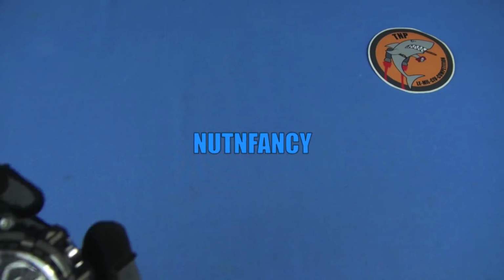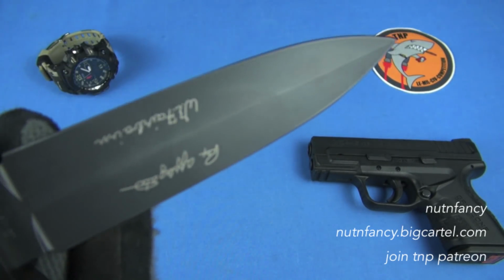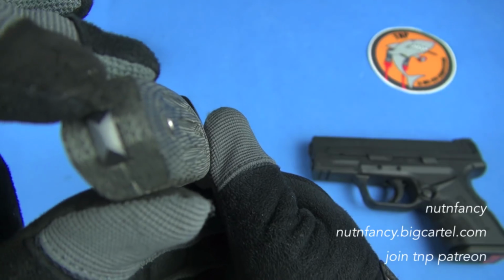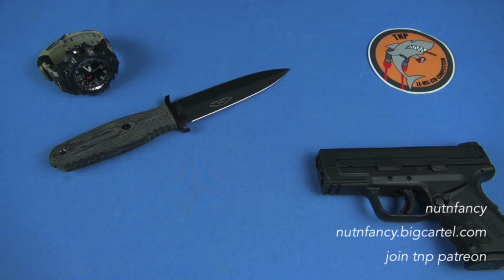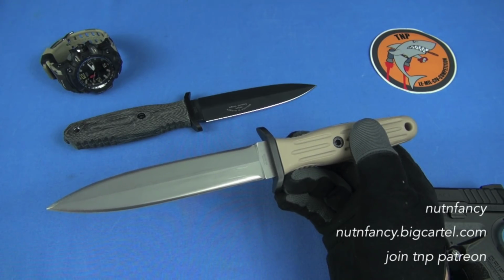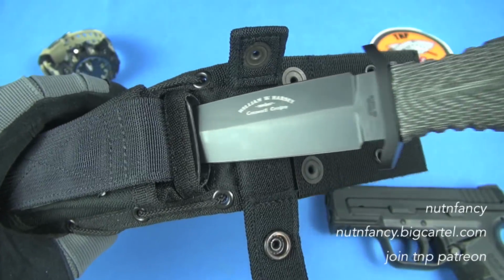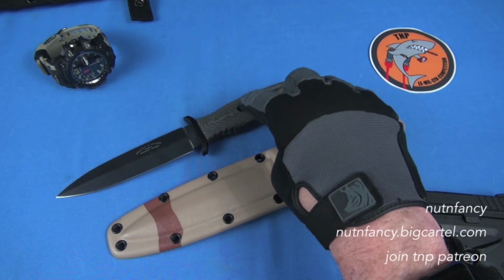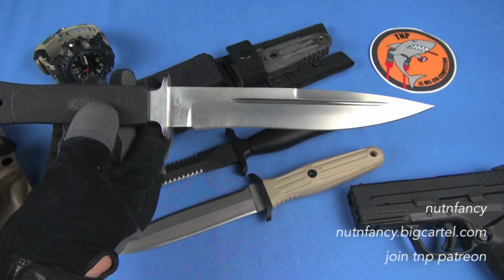Böker Applegate-Fairbairn 5.5 Dagger- Nutnfancy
Böker Desert Daggers [black ones too], my preferred is the desert tan!
Böker Applegate-Fairbairn Daggers
John EK Commando knives
Böker Applegate-Fairbairn black dagger at BHQ: